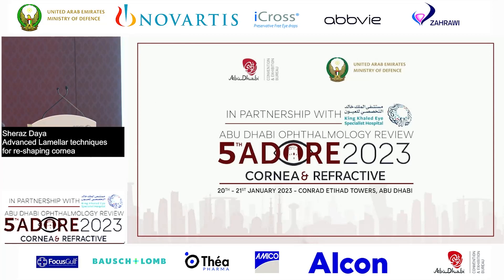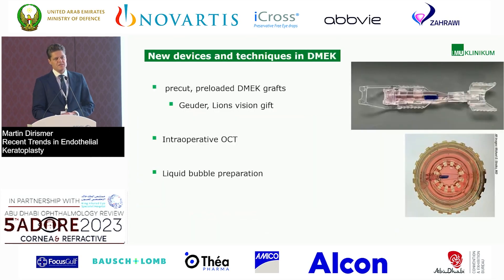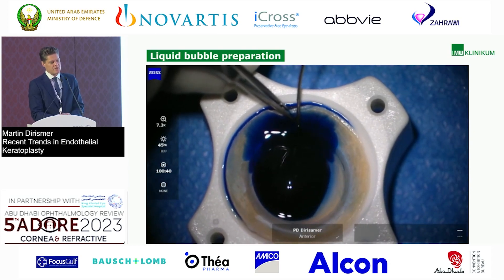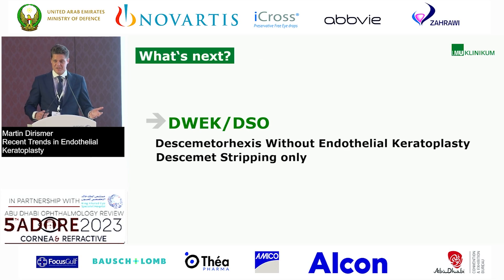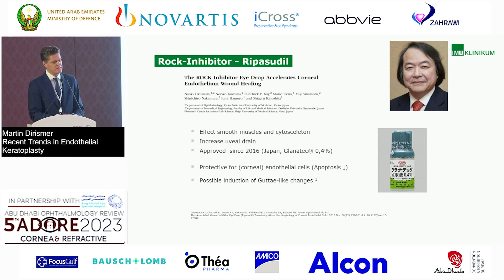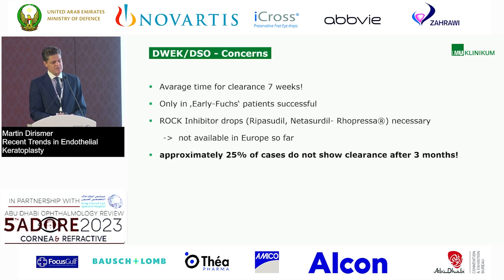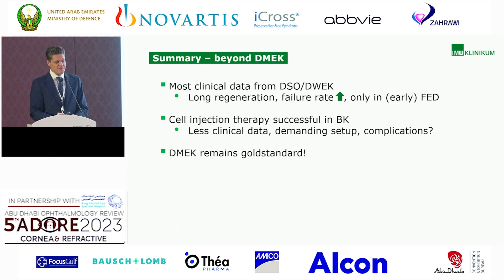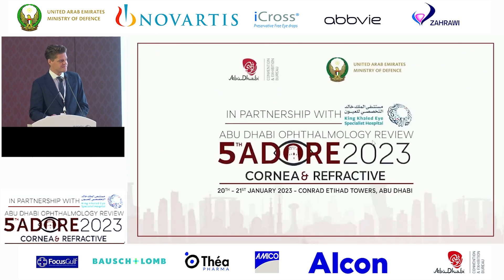Recent Trends in endothelial keratoplasty - Martin Dirismer